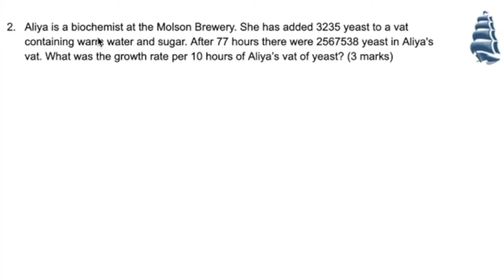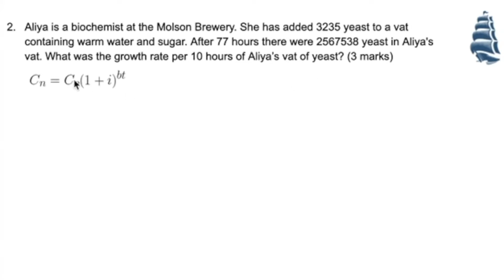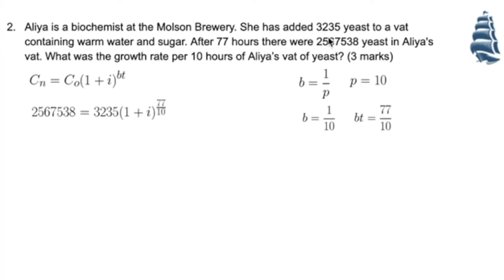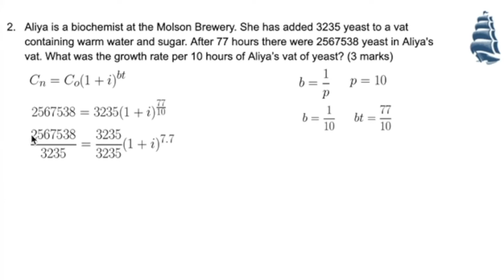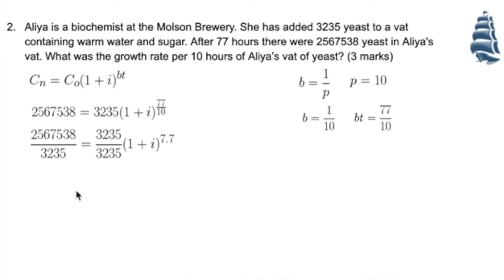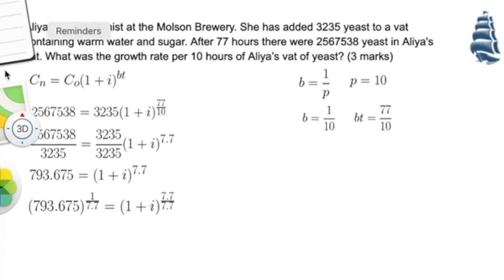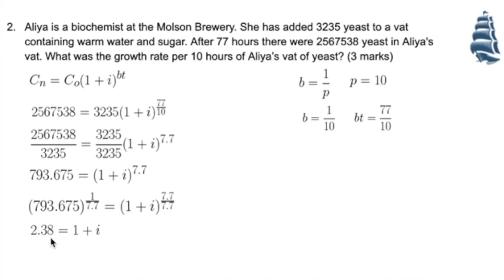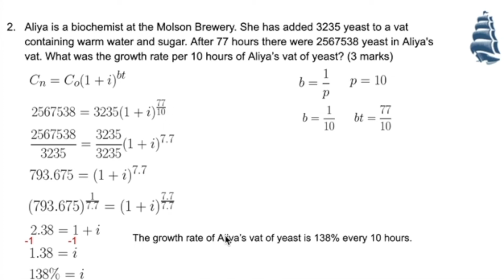Question 2 from Quiz 2 on Growth and Decay